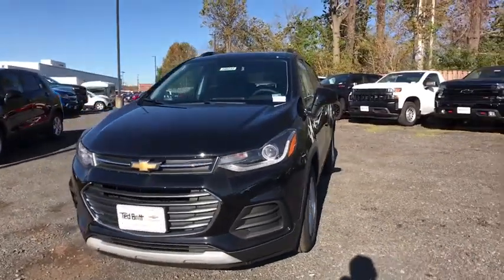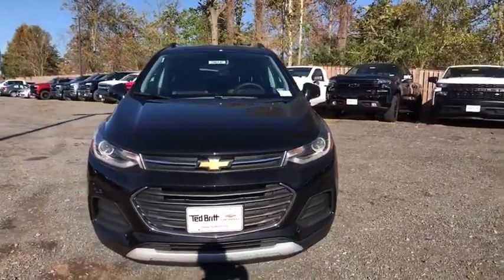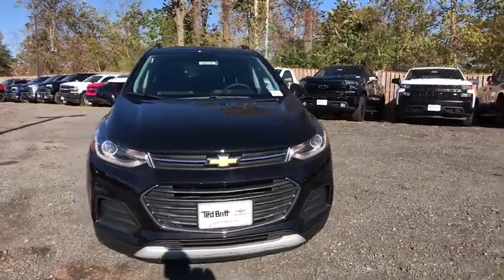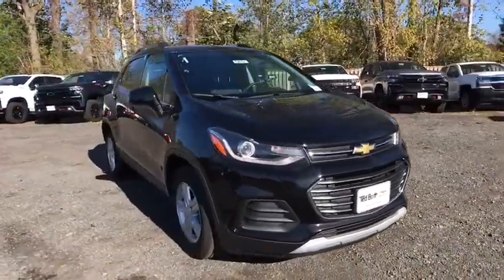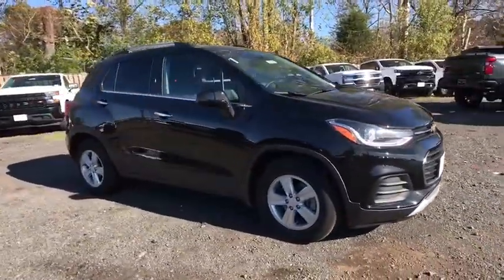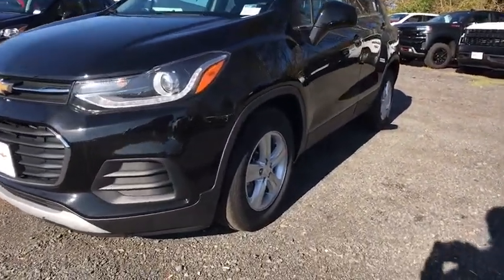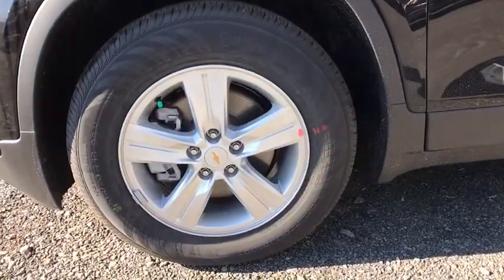2020 Chevrolet TRAX Sterling, Leesburg, Vienna, Chantilly, Fairfax, VA T00197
New 2020 Chevrolet TRAX available in Sterling, Virginia at Ted Britt Chevrolet. Servicing the Leesburg, Vienna, Chantilly, Fairfax, VA area.